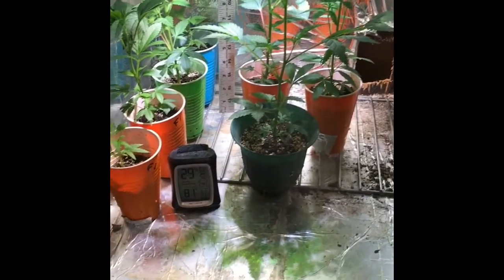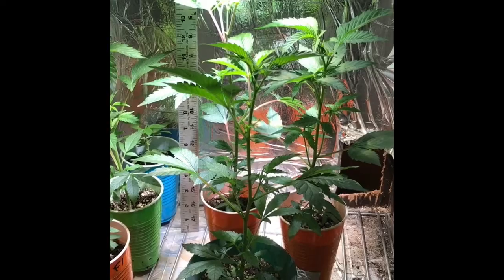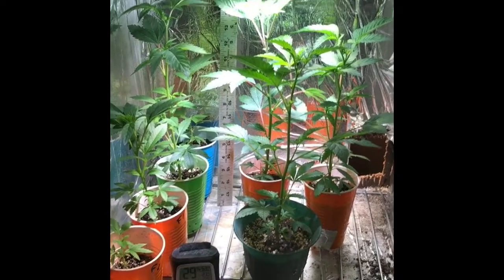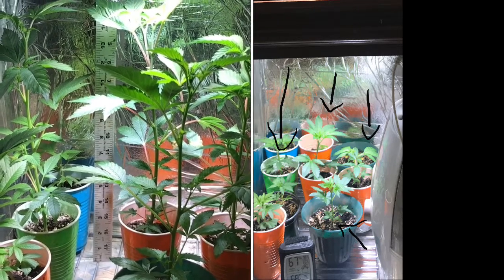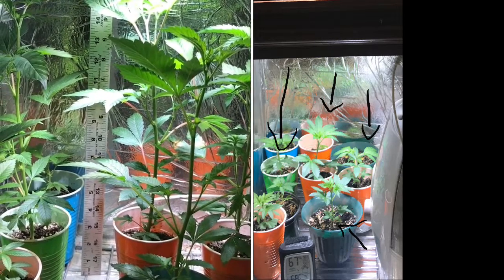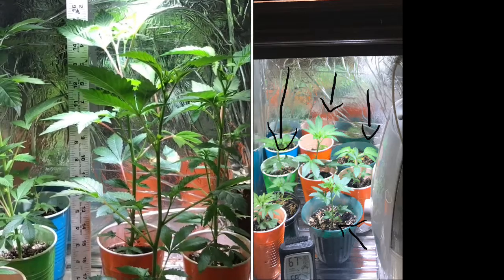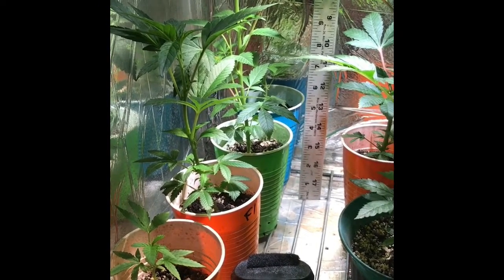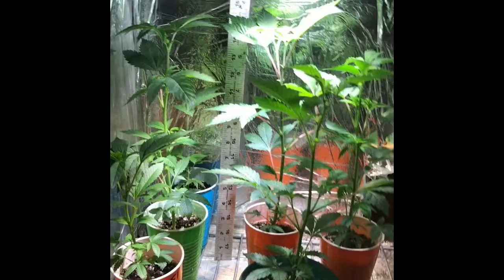Clone stalling healthy for a long time with a sansi 10 watt full spectrum led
This just to share the way I keep my clones and seedlings in veg until I need them I’m no expert by any means this the way it works for me with the Sansi 10 watts led grow light bulbs